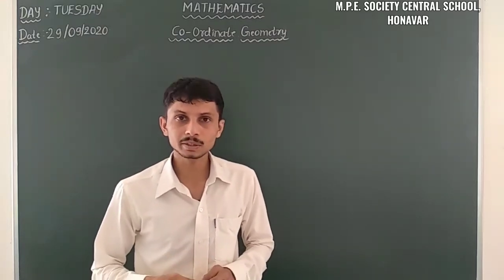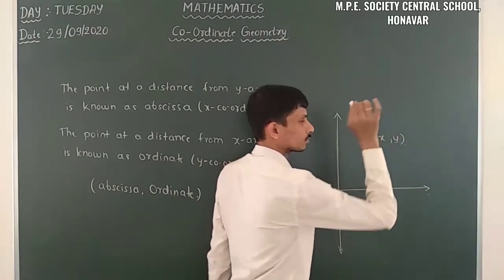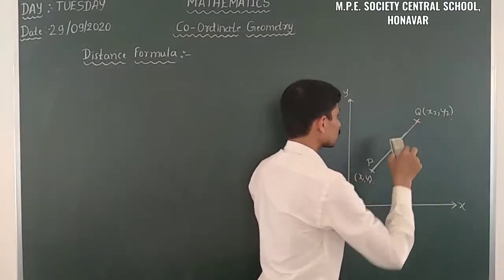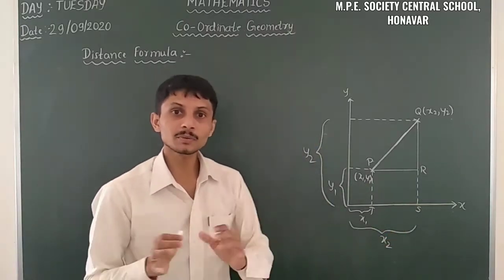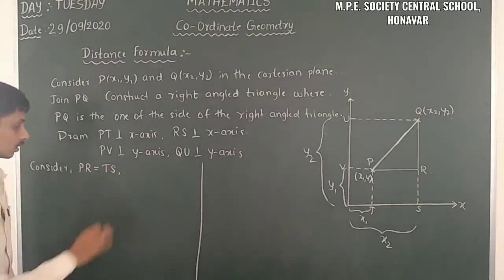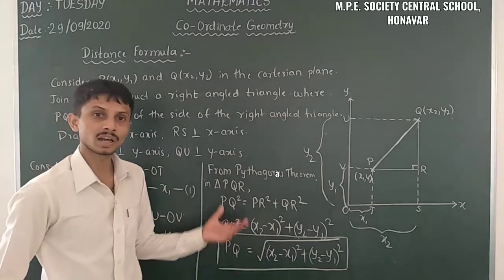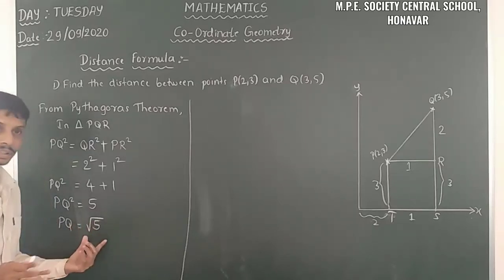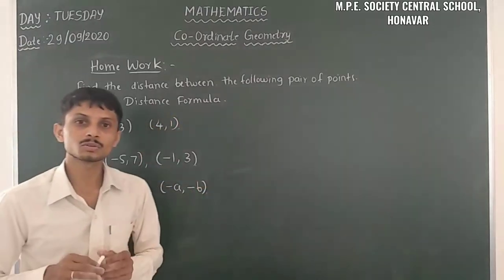DISTANCE FORMULA ||PART -1 || CBSE -10 || BY NITESH SHET